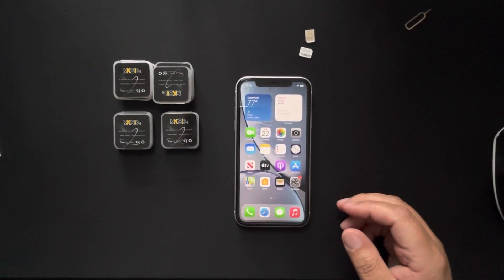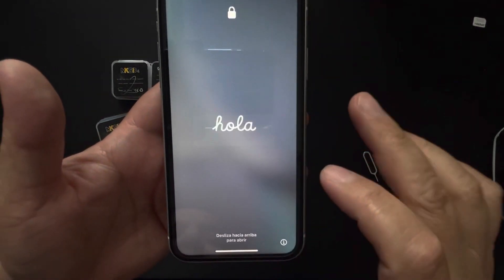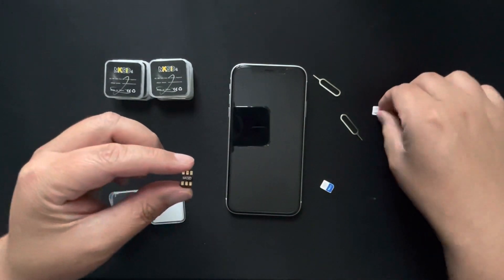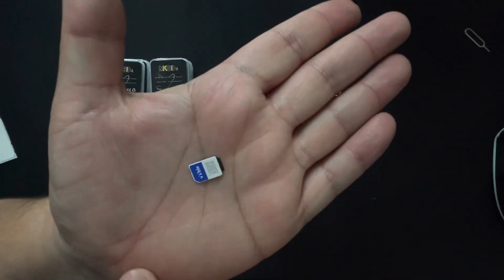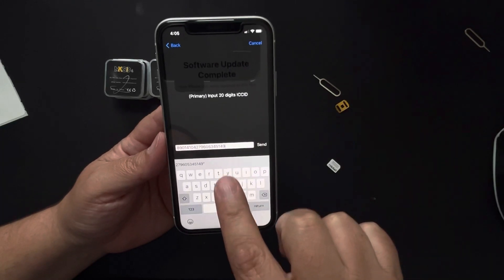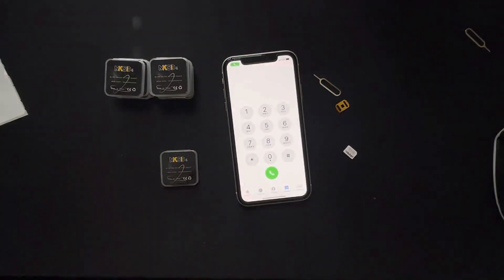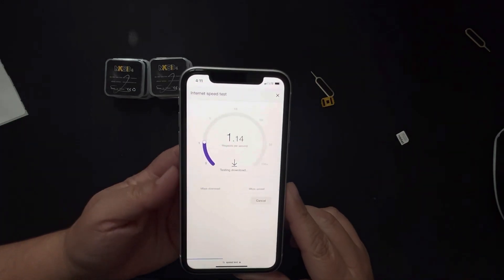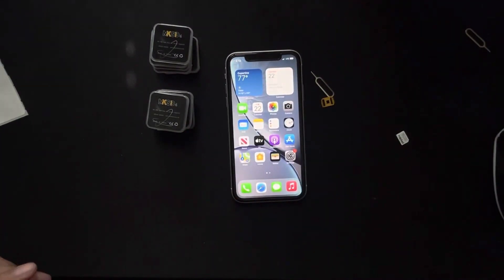06/22/21 MKSD4 v1.31 Sim Unlock any iPhone 6s thru 12 Pro Max for iOS 14.6, 14.7 beta & IOS 15 Beta.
Sim unlock any iPhone  6s to 12 Pro Max with clean IMEI number only. For IOS 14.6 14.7 beta & IOS 15 beta.

Today’s video we used;

-iPhone XR locked to  T-Mobile on iOS 15 Beta

-New carrier Visible Wireless a (Verizon Network)

-MKSD4 v1.31 with double adhesive tape for ios 14.6 or newer.